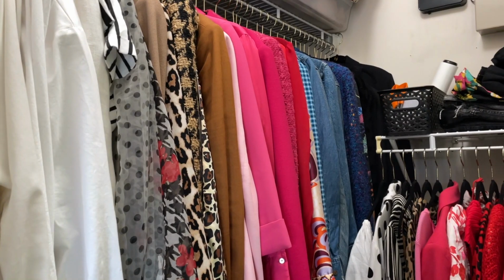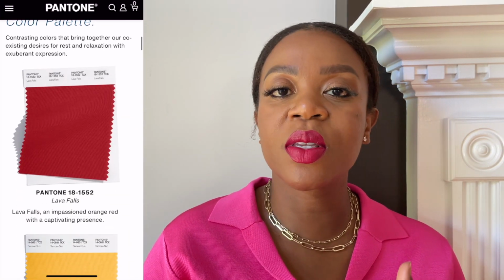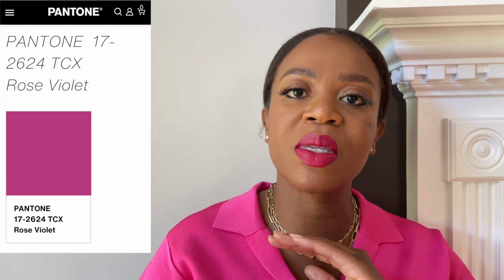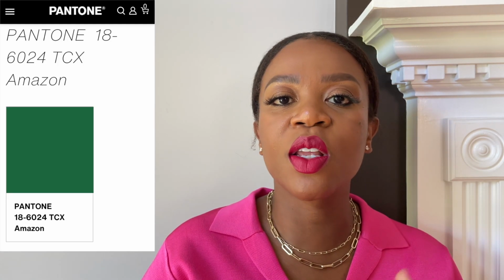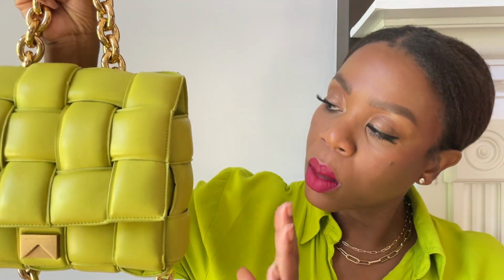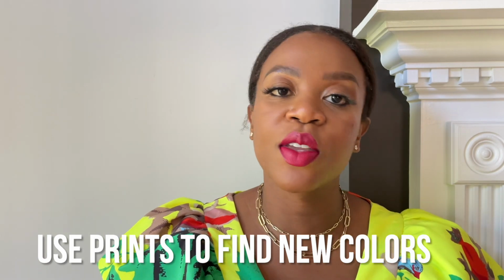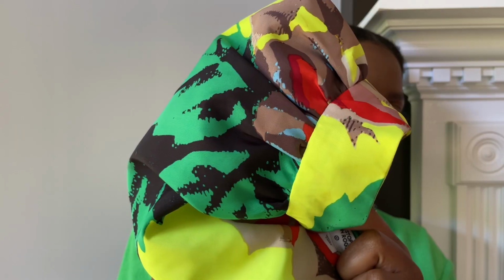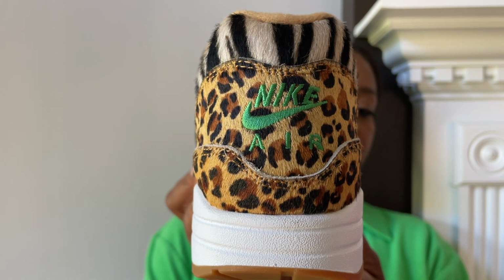How to Wear More Color! What You Need to Know to Pick Colors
In this video I'm talking about the things I did to add more color to my fall winter wardrobe. Color is tricky but once you master it, your wardrobe will be changed forever. Let me know if any of these suggestions appeal to you. Go forth and Add More Color!

I WORE:
Hanifa Robyn Set in Magenta Pink

Pink Zara Cutout Dress (Sold Out)

Milani Amore Matte Lip Creme in Gorgeous

NARS Light Reflecting Advanced Skincare Foundation in Macao

NARS Radiant Creamy Concealer in Amande

Benefit Cosmetics Precisely, My Brow Pencil Waterproof Eyebrow Definer in 4 and 5

L'Oreal Paris Voluminous Bold Eye Mascara in Carbon Black

I MENTION:
Pantone New York Fashion Week Colors for Autumn/Winter  2022/2023

Thanks,
Cathy

VIDEO GEAR USED:
Ring Light Kit
Tripod Mount
On-Camera Microphone
External Hard Drive

How to start wearing color